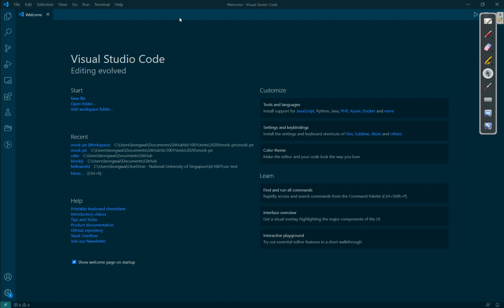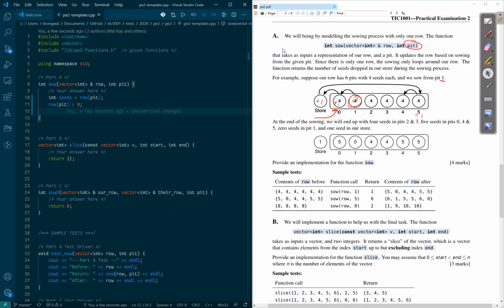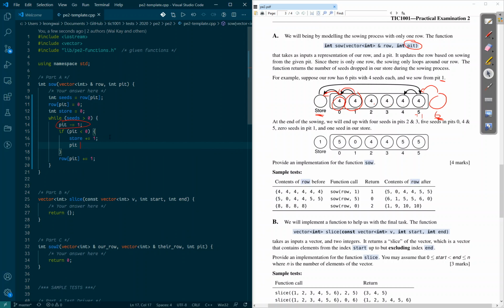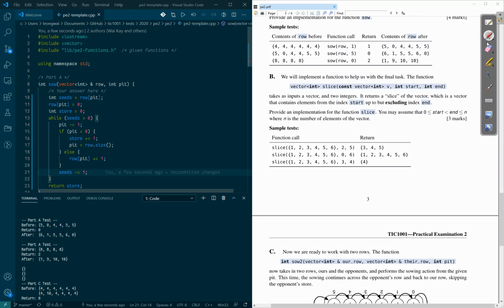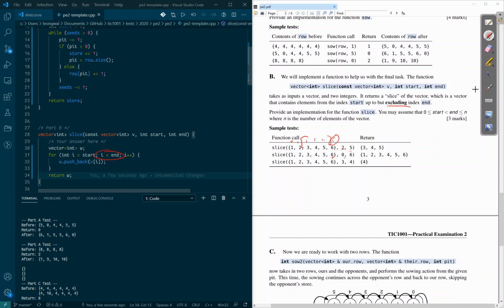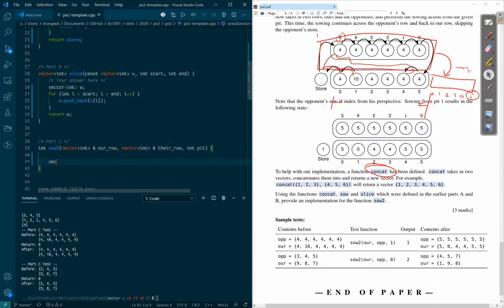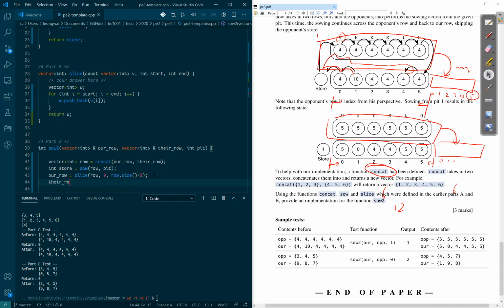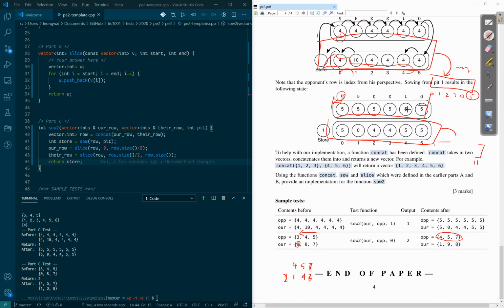AY20/21 PE2 Review